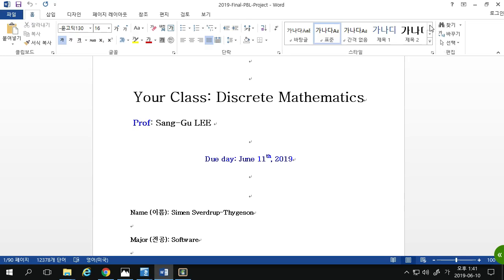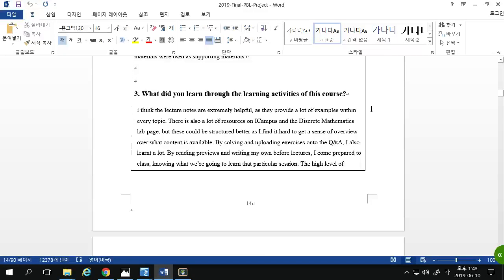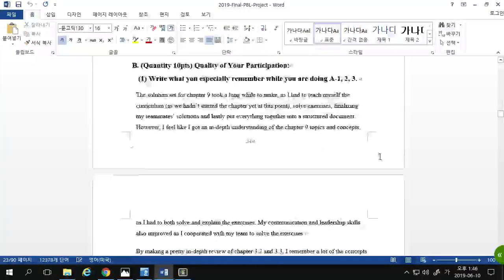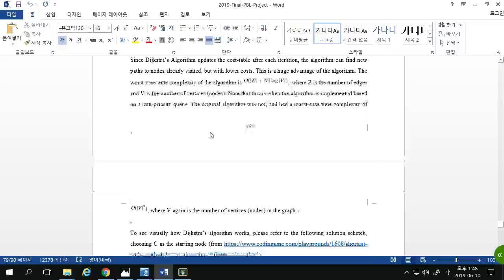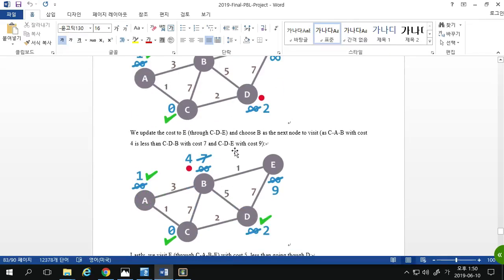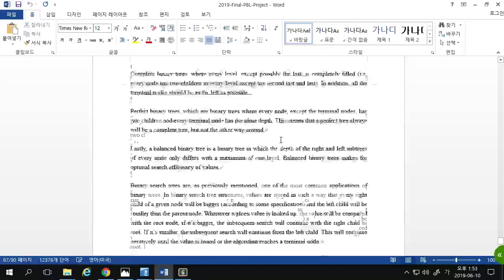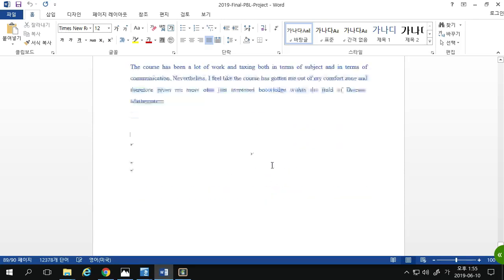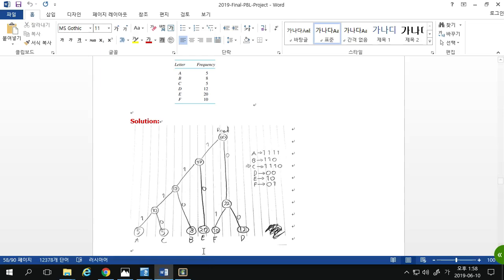2019 S DM PBL Ch9 Team 6 Simen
2019 S DM PBL Ch9 Simen